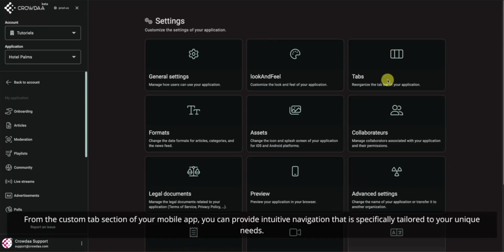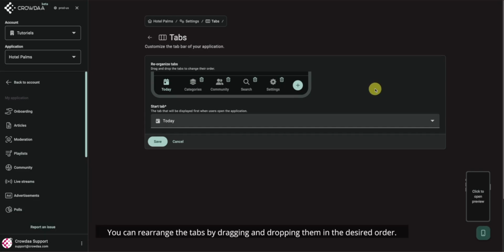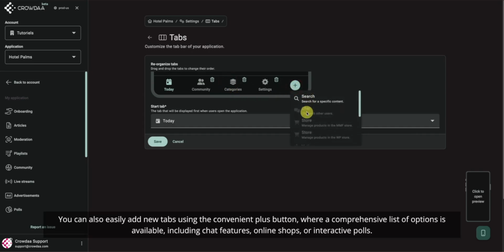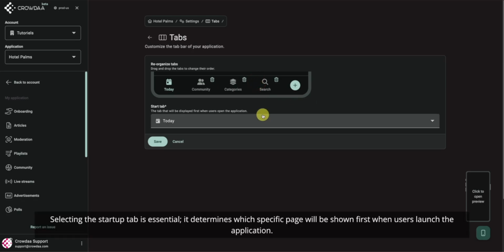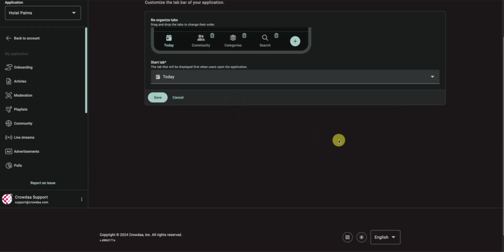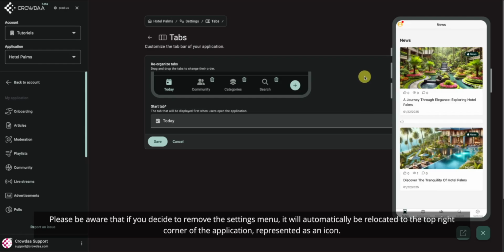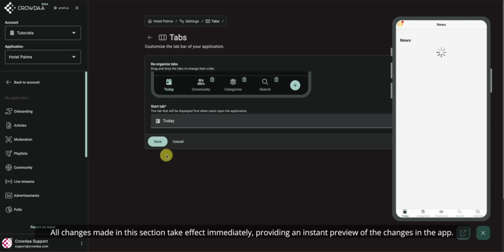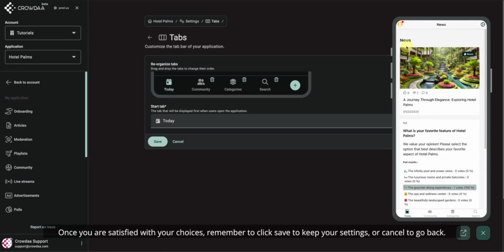Organizing and Customizing App Tabs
Discover how to reorganize and customize your app's navigation tabs to enhance user experience and accessibility.